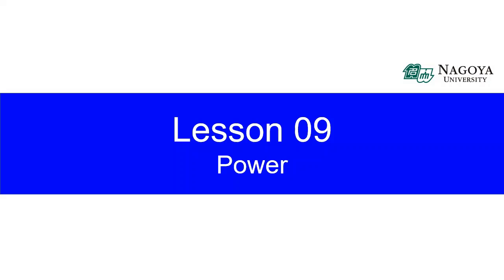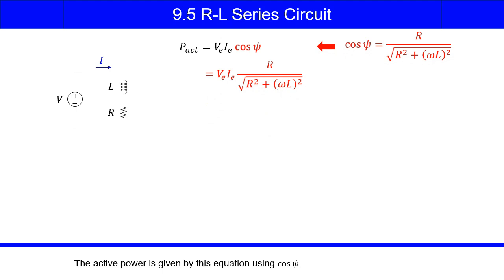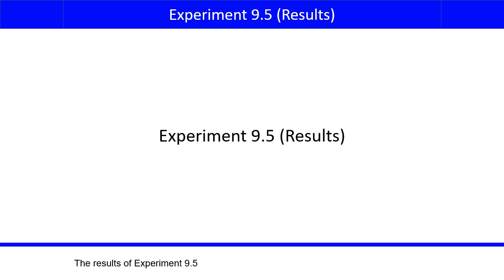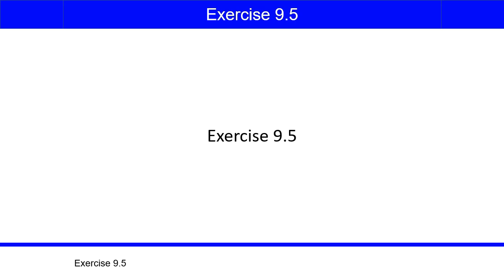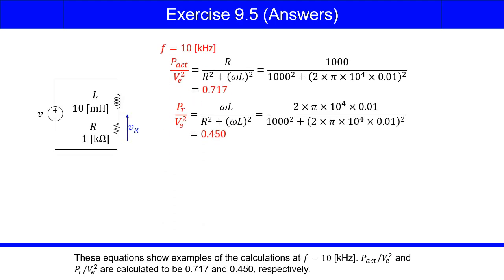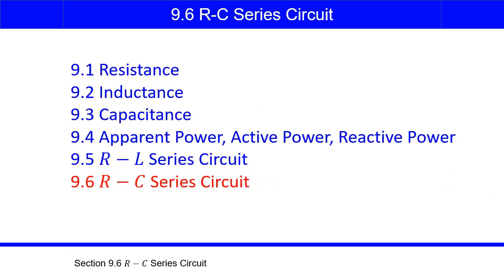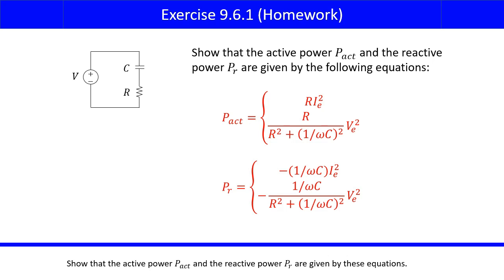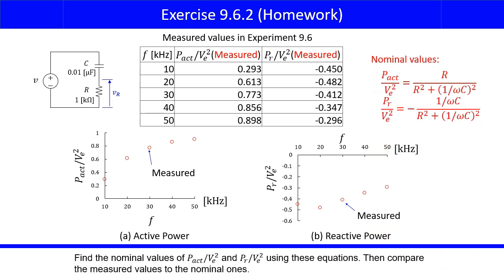NUOCW：Electric Circuits (EC09_5-6) Powers in R-L, R-C Series Circuits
Lesson09: Power/EC09_5-6: Powers in R-L, R-C Series Circuits